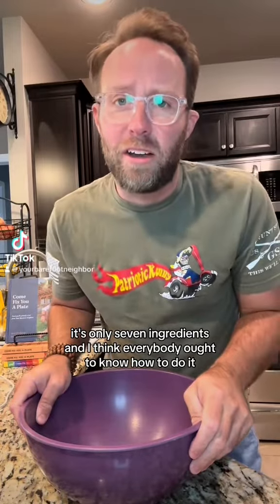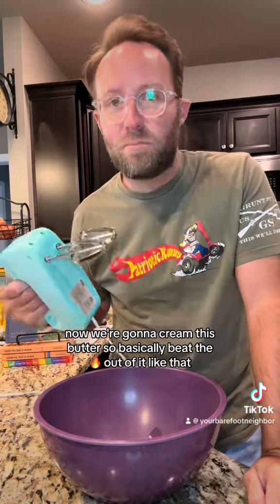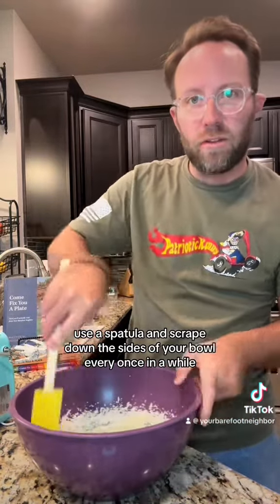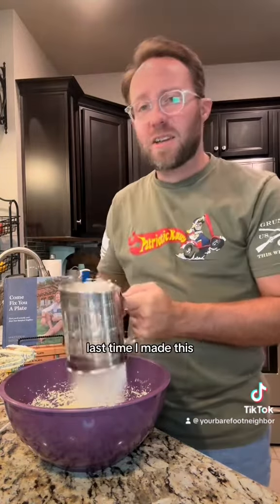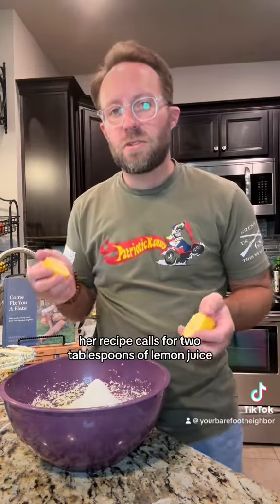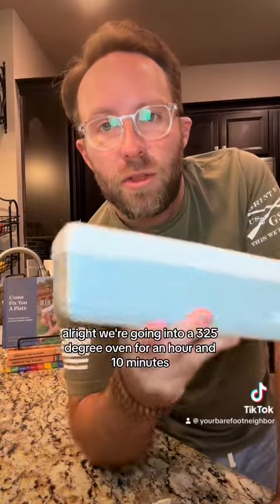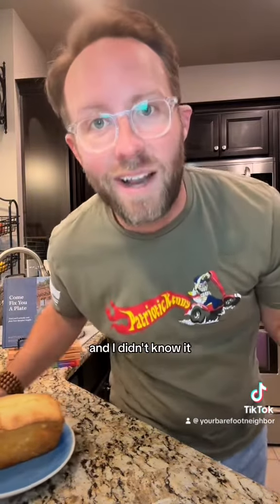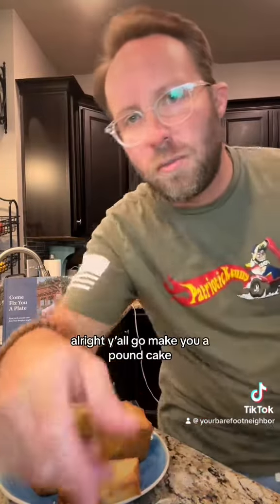Day 27 of Come Fix You A Plate cook-along